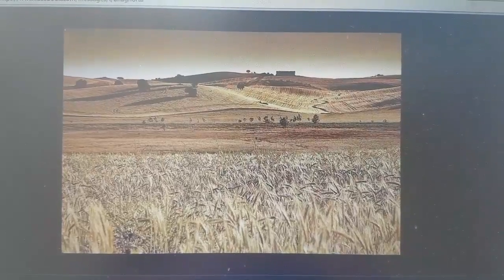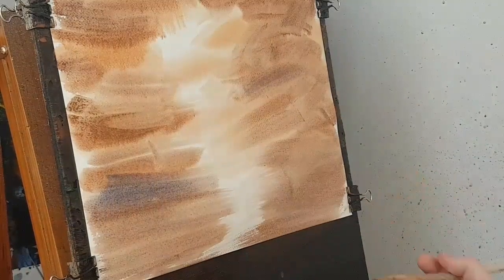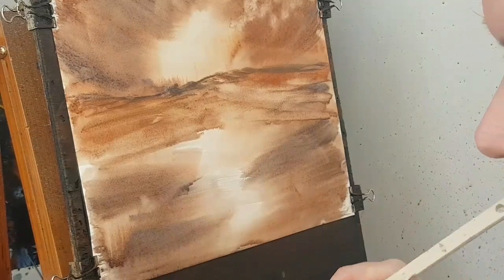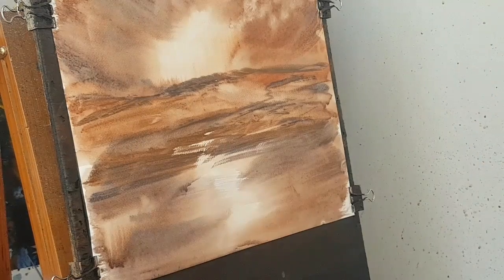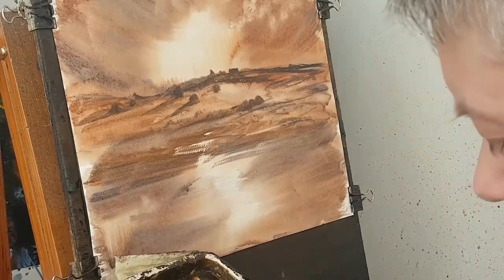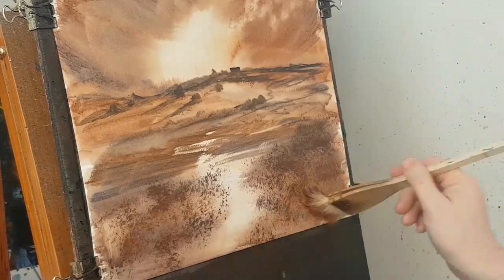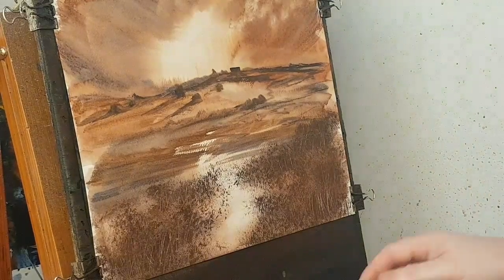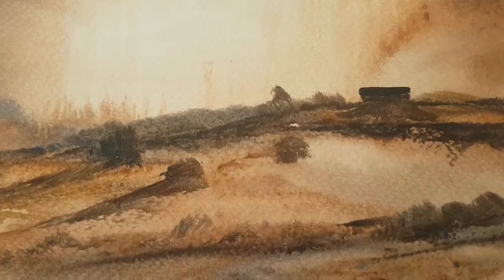Watercolour Painting Techniques That Anyone Can Learn With Practise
Thanks Ana for sending me this photograph of Alentejo in Portugal.  I've changed the composition a little from the photo.  I wasn't happy with the foreground so placed a path to lead the eye into the middleground and beyond.  I've tried to create a dramatic light effect to enhance the scene and provide some mood and atmosphere.

1. and enter my world of watercolour where you’ll see exclusive videos, articles, reference photos and much more! Get 2 months FREE with annual membership! Put simply, Patreon is my main source of income and it’s only with the support of my patrons that I can continue to find the time and resources to make these videos.

2. READ MY BOOKS ➤

4. DONATE ➤ Your donation keeps my YouTube channel sustainable and funds future watercolour painting tutorials for all budding artists.

6. PODCAST ➤ Listen to my podcast ‘My Watercolour Diary’ where I answer your questions

7. MATERIALS ➤ These are the paints, paper and brush I use for painting watercolours:

8. SOCIAL MEDIA ➤ Let’s connect!